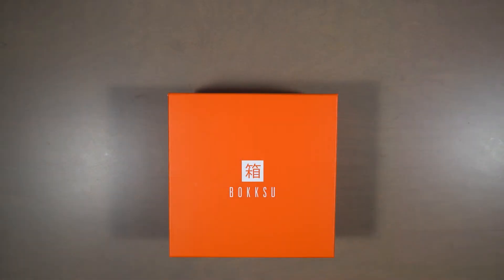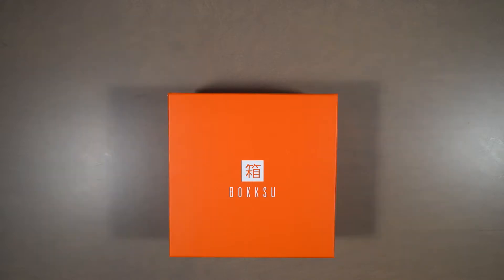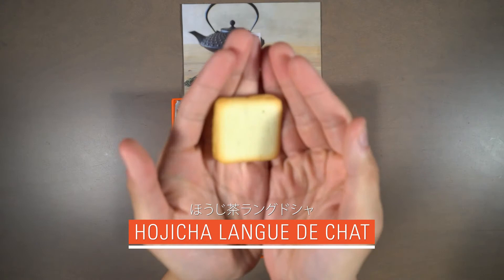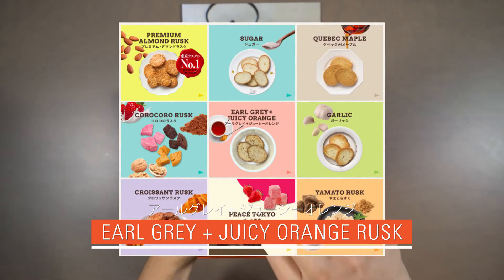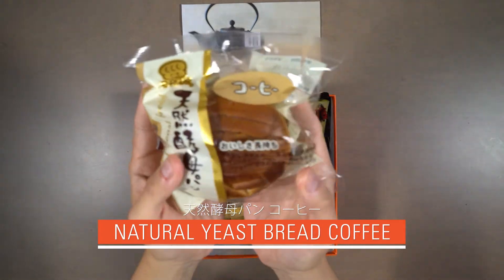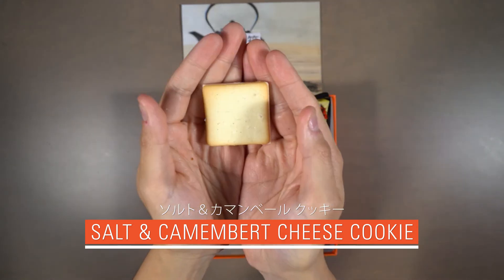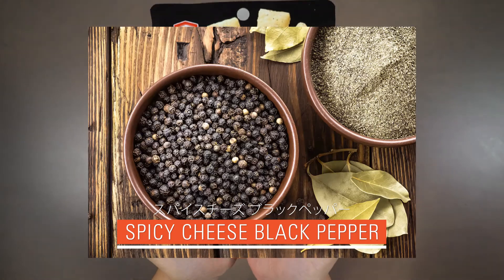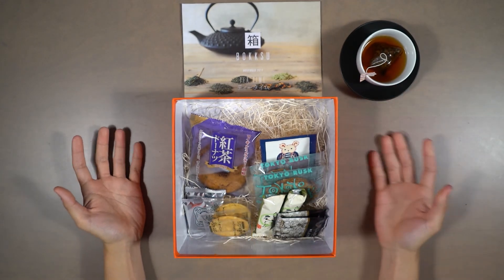Bokksu Unboxed: Tea Time (November '17)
Bokksu is a premium subscription box for people to discover authentic snacks and teas from all over Japan. This month, we immerse you in the tea culture of Japan by curating a delicious assortment of tea-infused and tea-paired snacks!